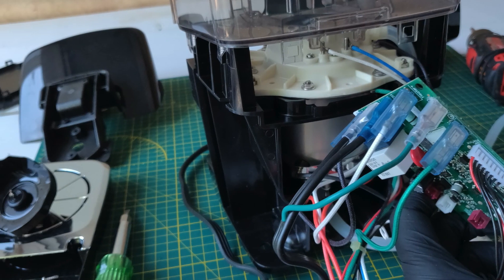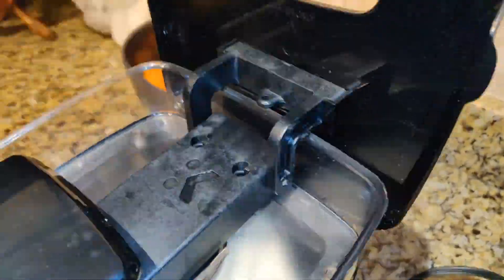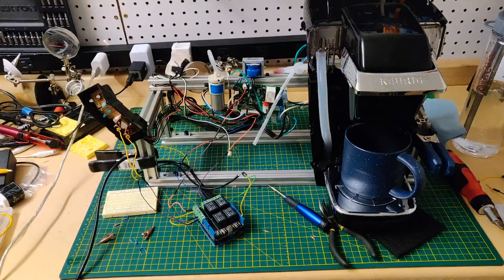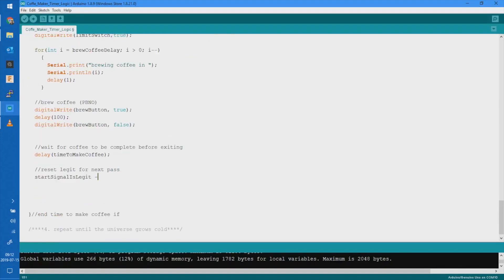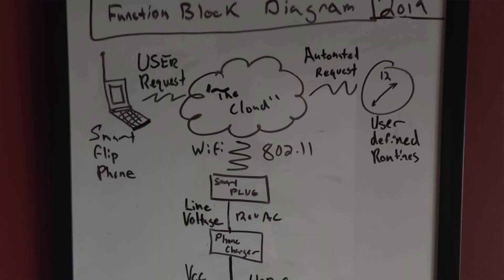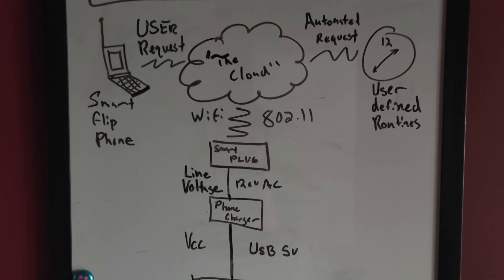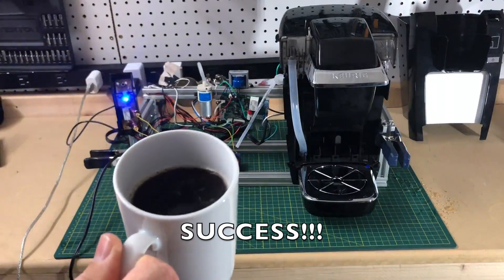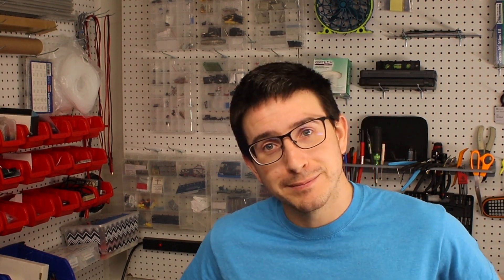DIY Smart Keurig using Arduino and Smart Plug (Alexa or Google Control)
This video is about making a DIY Smart Keurig using Arduino and Smart Plug (Alexa or Google Control). It is an early prototype. I plan to upload more videos as I refine the design.